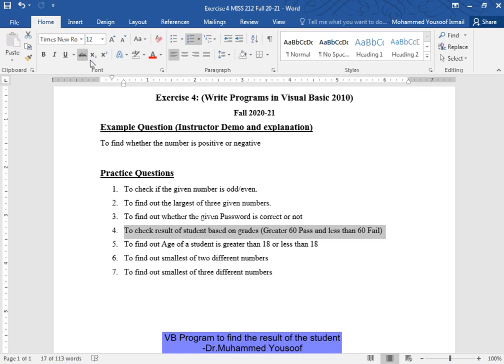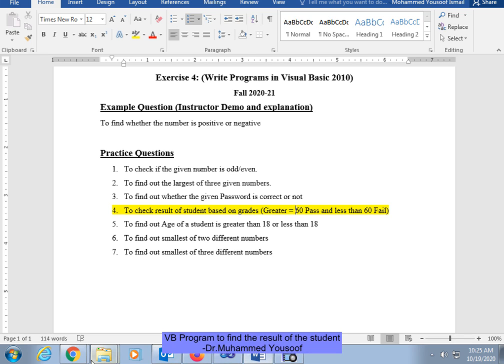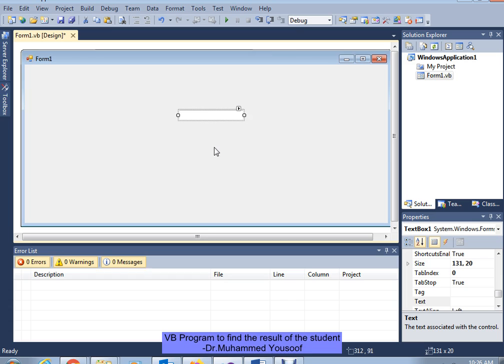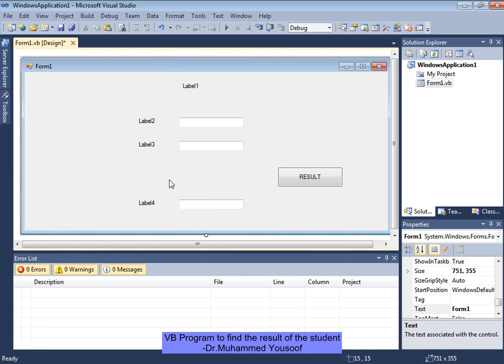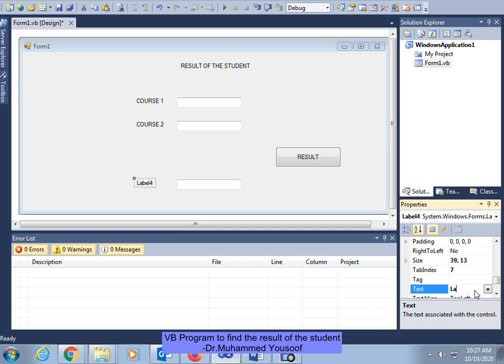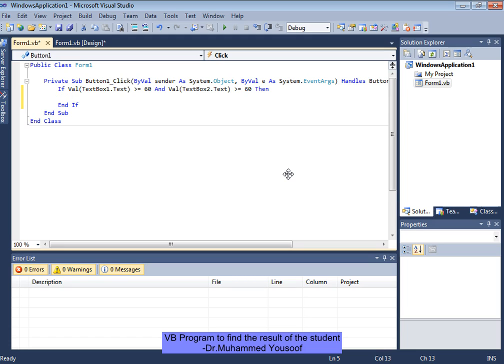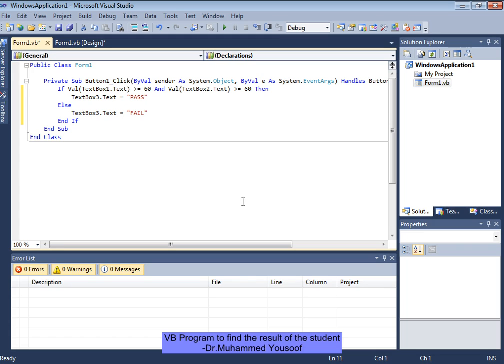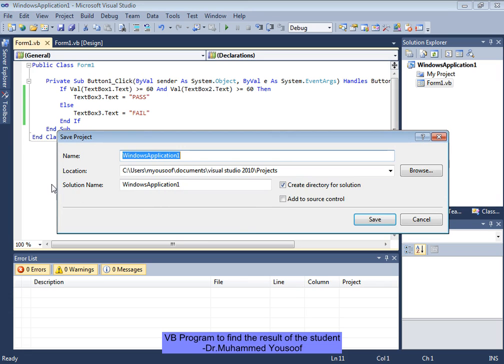Printing the result of student